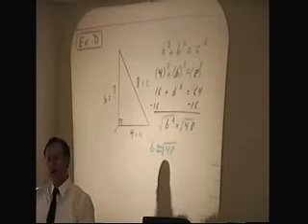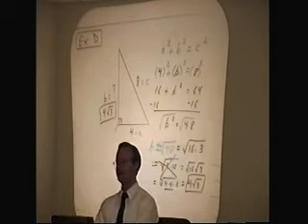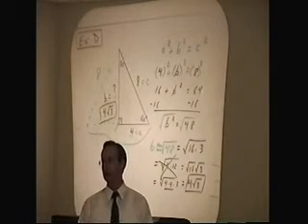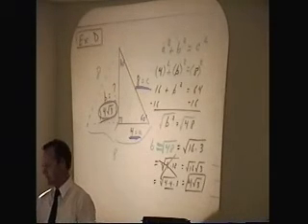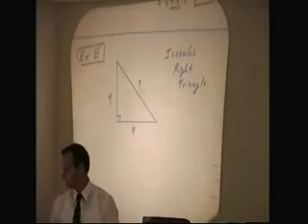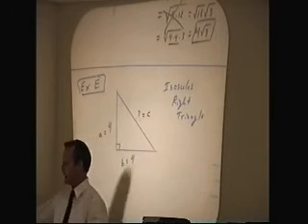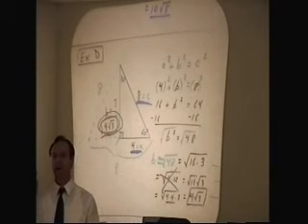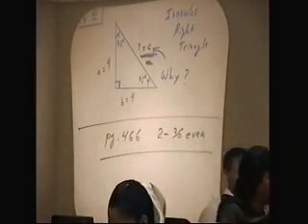Intro to Special Right Triangles From Pythagorean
Find the missing side of a 30-60-90 triangle using pythagorean theorem and reducing the radical.  Find the missing side of a 45-45-90 triangle using pythagorean theorem and reducing the radical.  Make a generalization for all 'special' right triangles.